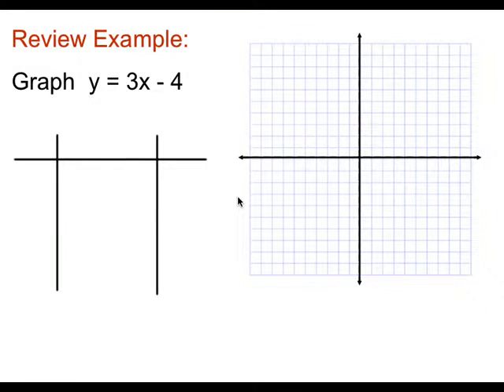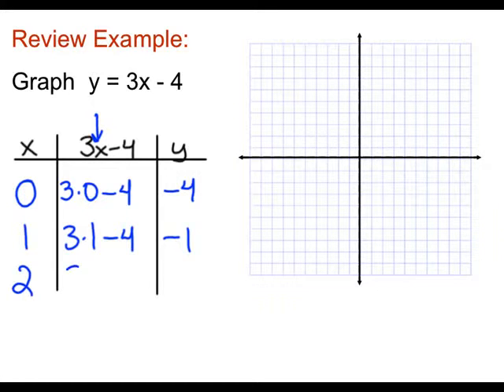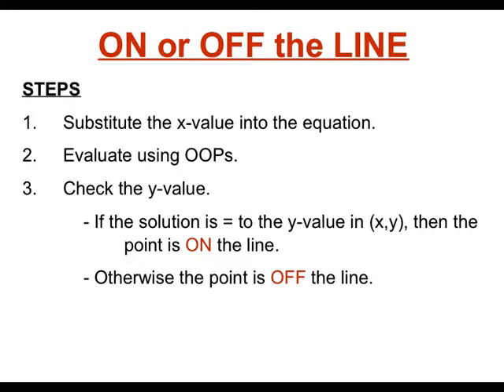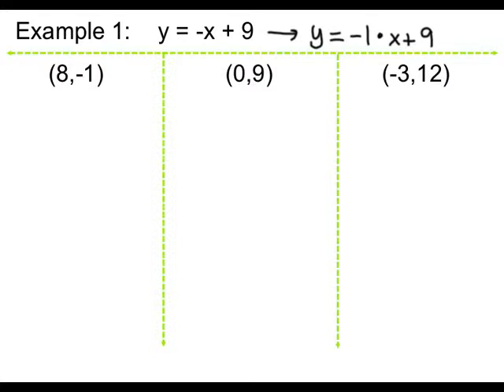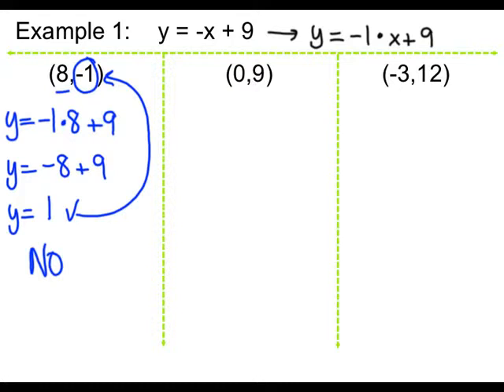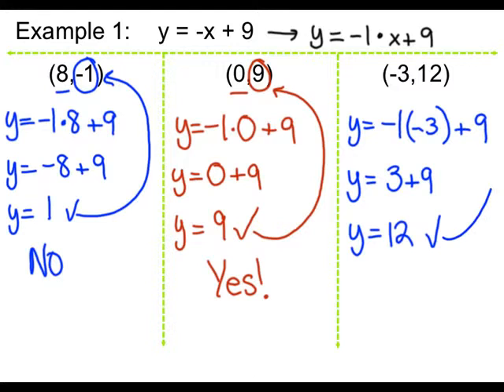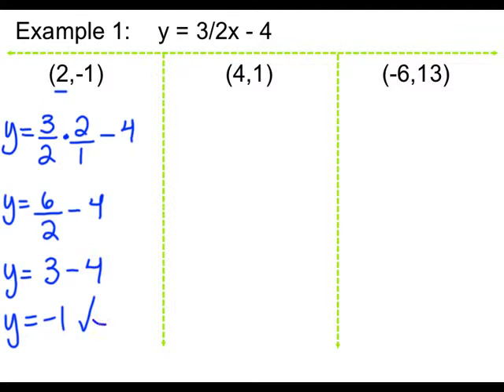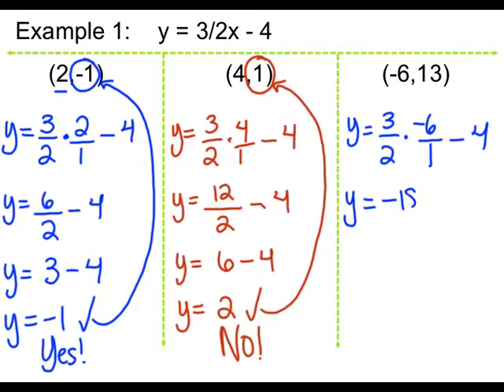On or Off the line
Evaluating ordered pais for given linear equations.